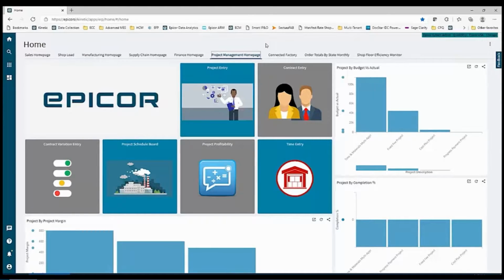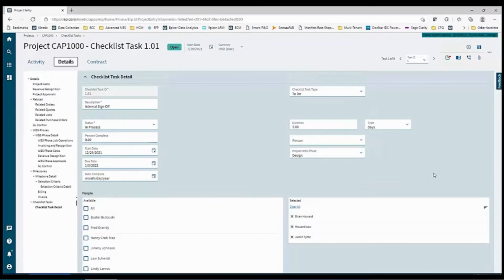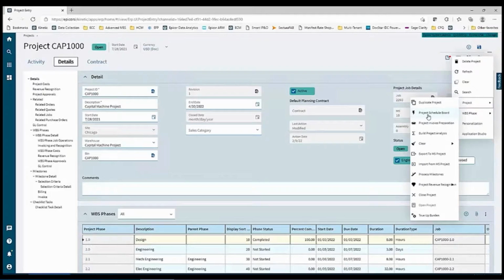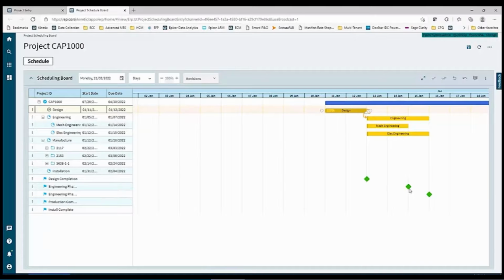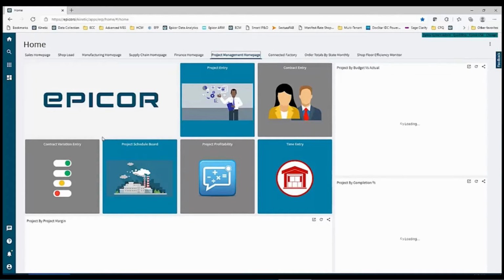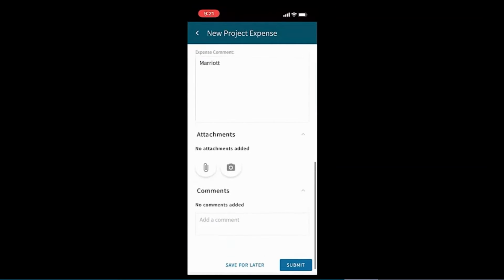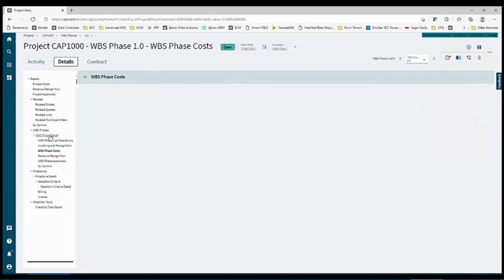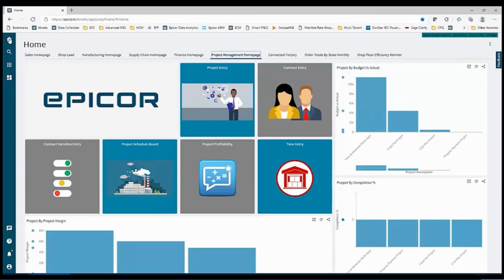Epicor Kinetic ERP Project Management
Six S Partners presents a short Webinar on Epicor Kinetic ERP Project Management

What’s holding you back from maximizing your ERP investment?
Contact Six S Partners, your ERP Success Partners today and learn how to excel!